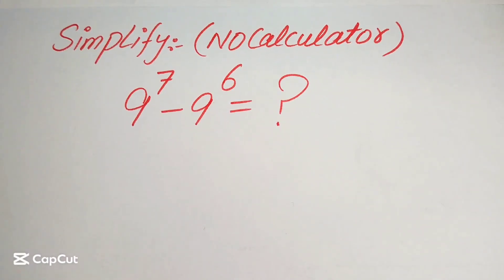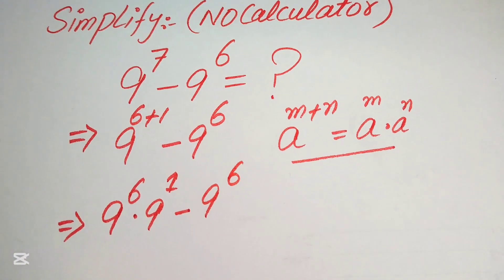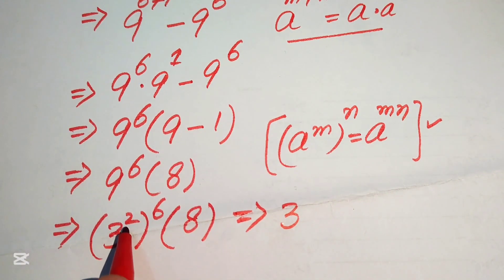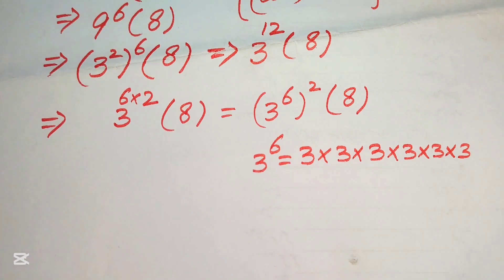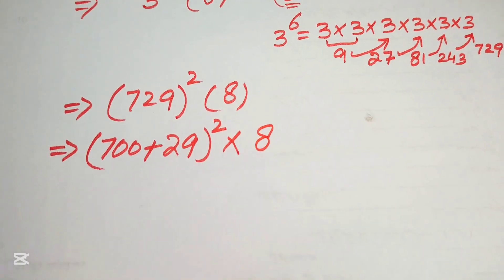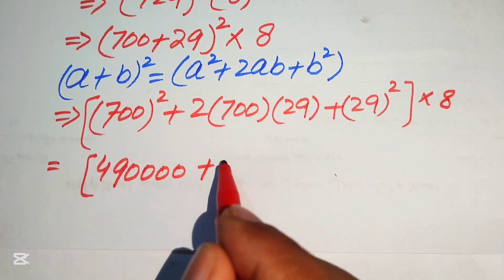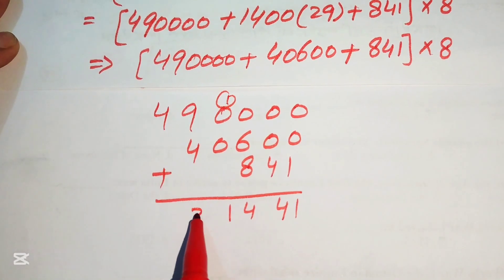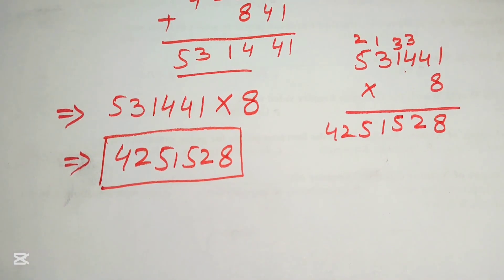Solving a 'Harvard' University entrance exam